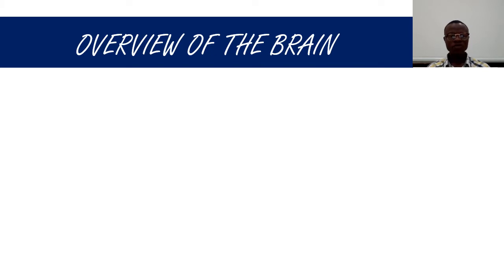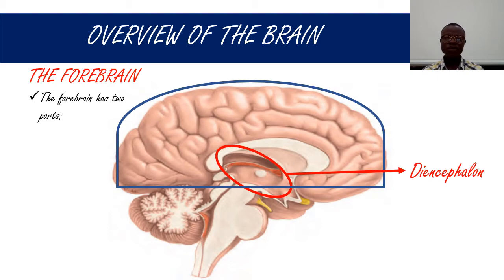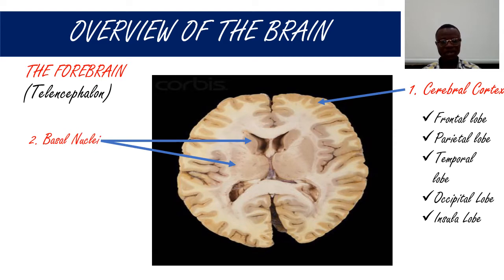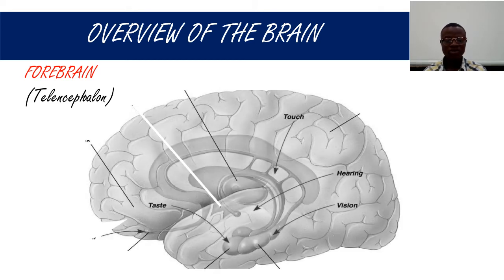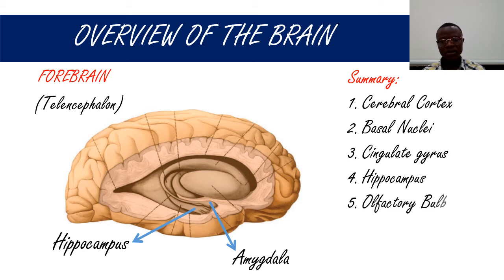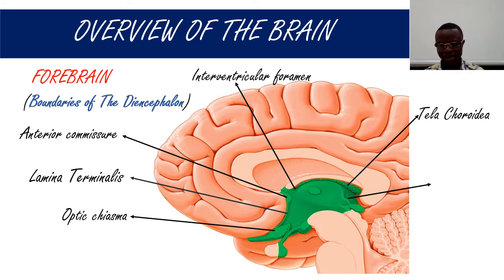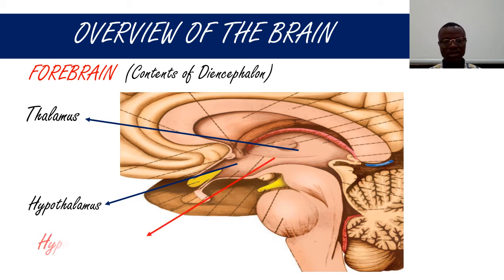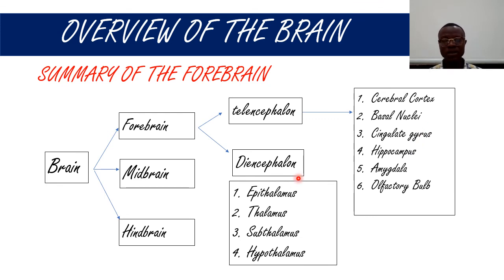NA# 2: Overview Of The Human Brain, Part 1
This Tutorial basically begins our study of the brain's anatomy. We firstly start with a general overview of the brain and gradually zoom in to identify the components of the human forebrain in an easy to understand format.